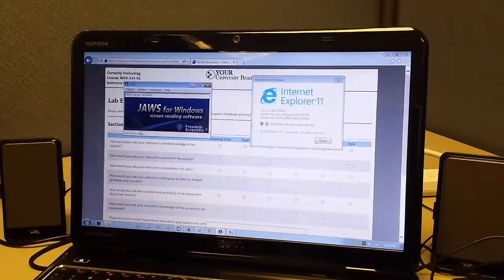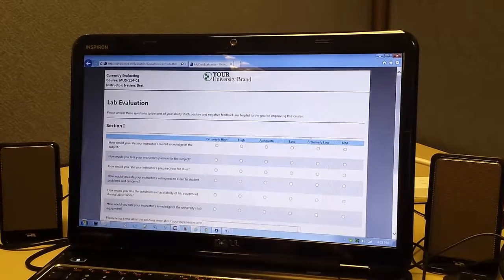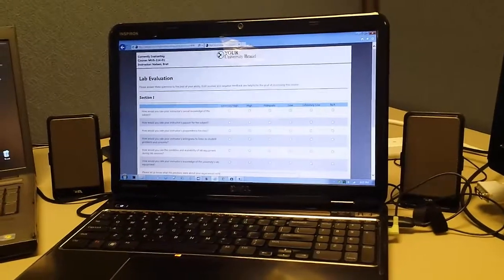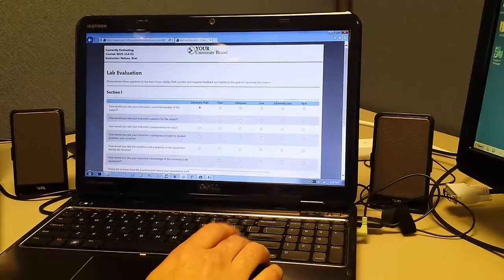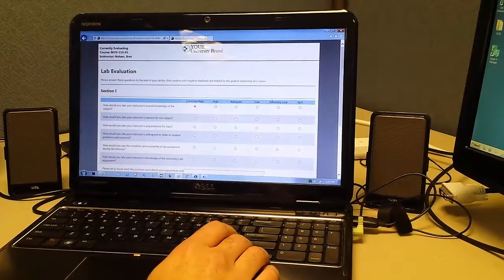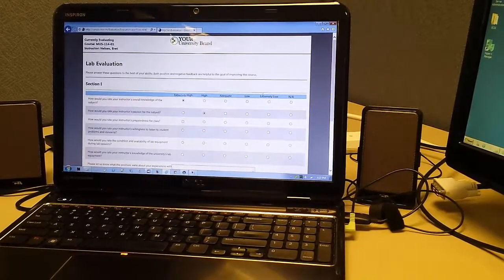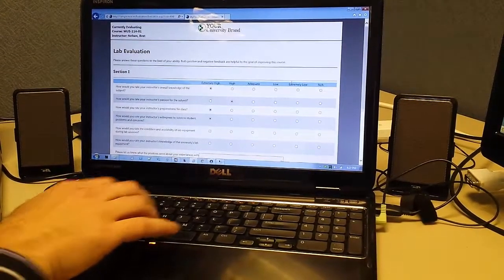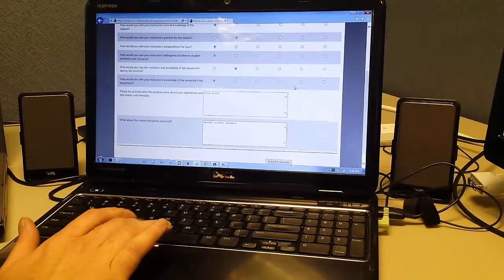ADA Recording Jaws (with captions)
MyClassEvaluation (ADA Compliant) by IOTA Solutions